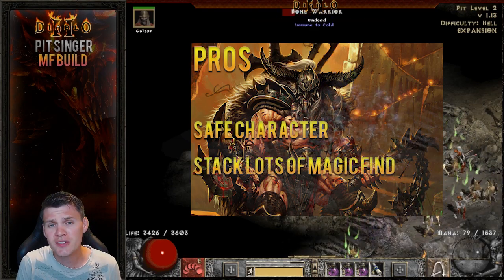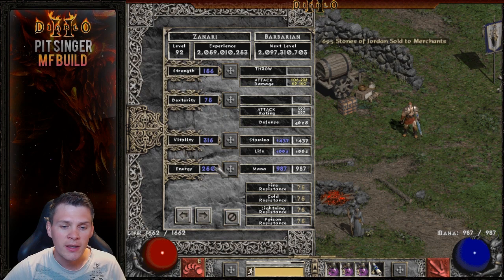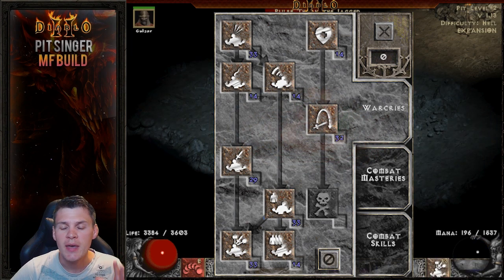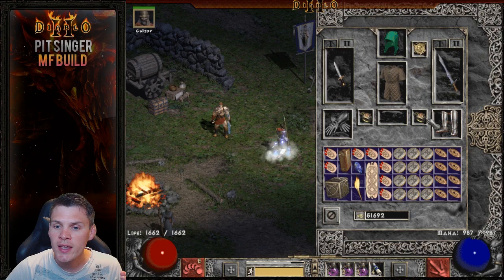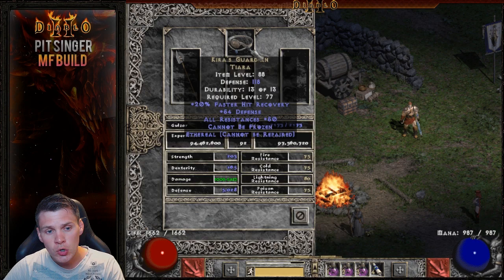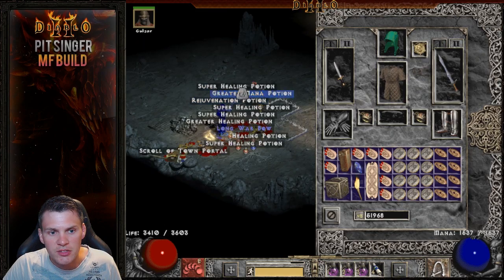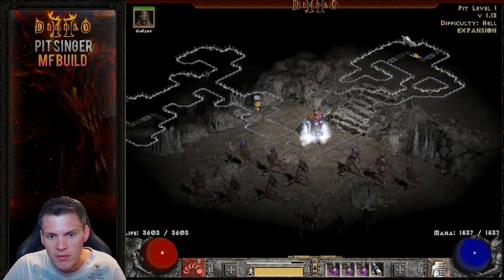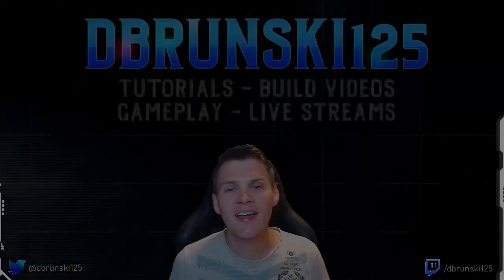The Magic finding Pit Singer - Is this an underrated mf build? - In depth Diablo 2 build guide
Time Stamps

01:01  Intro
04:49  Attributes and Character stats
07:27  Skill point distribution
10:35  Pit Singer gear
14:10  Mercenary gear
17:38  Example Pit runs
26:59  Conclusion